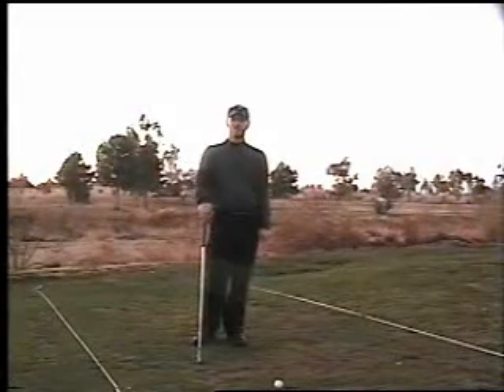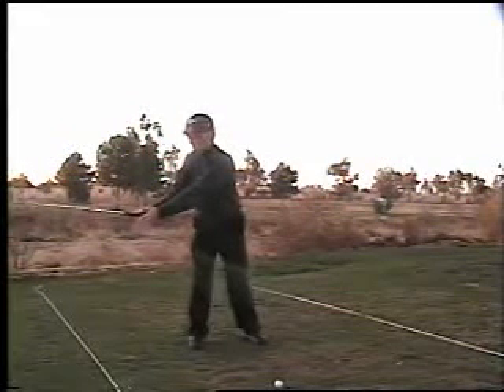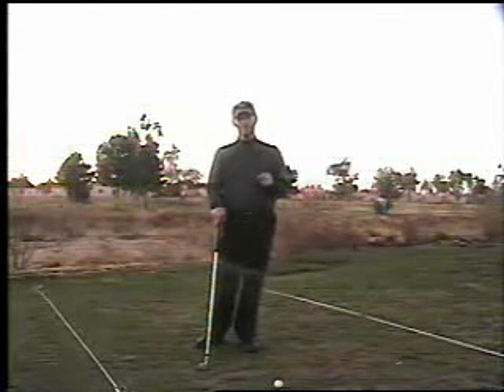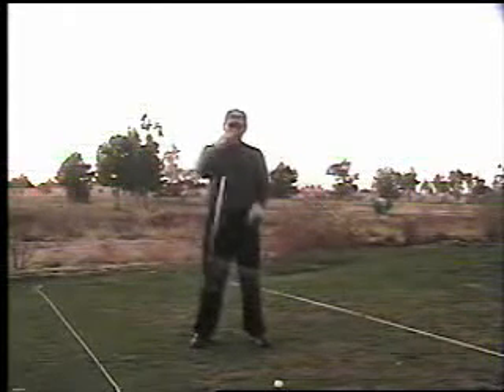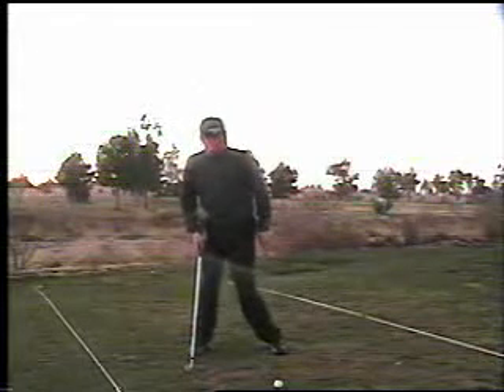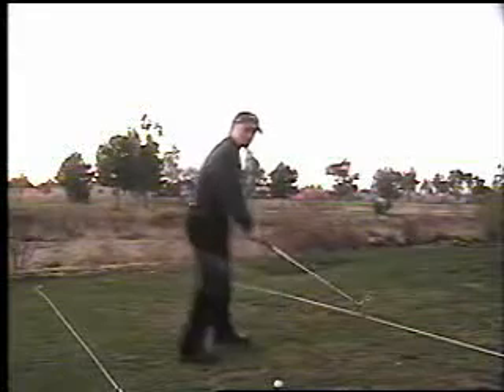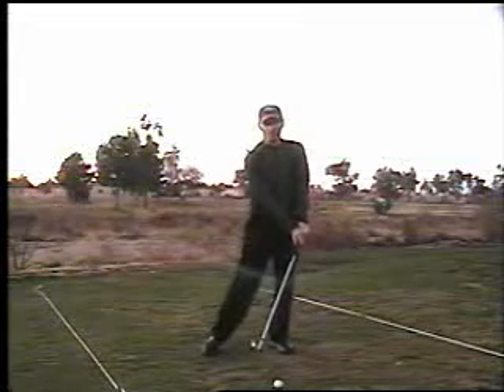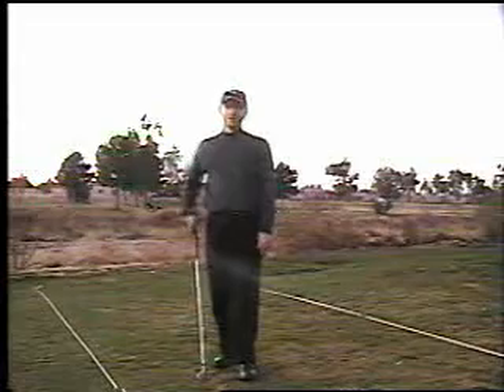Golf Tips, Lessons, & Drills - Backswing Pivot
In this video golf lesson instructor Steve Bishop discusses the backswing pivot.  Improve your backswing by understanding how to setup with proper axis tilt, and shoulder turn.  He also discusses the recently developed "Tripod" theory.  With these tips you can also see how to eliminate your reverse pivot.